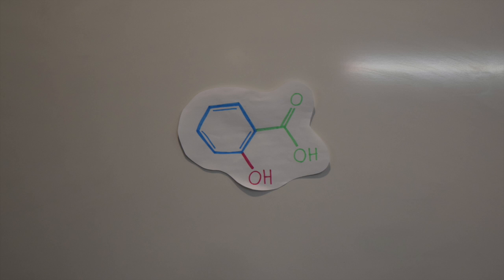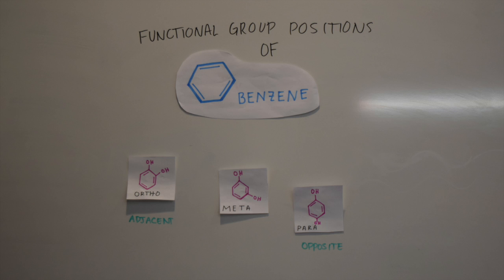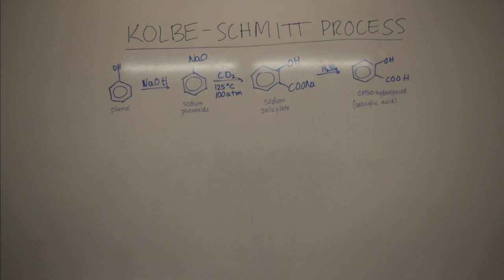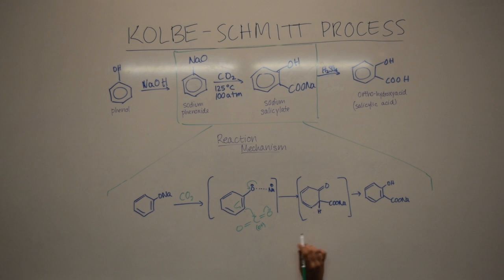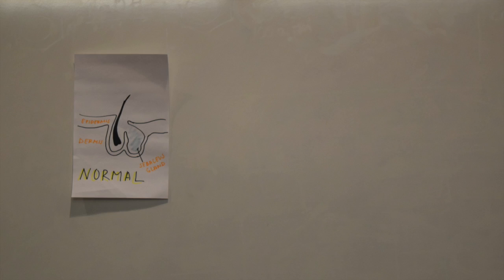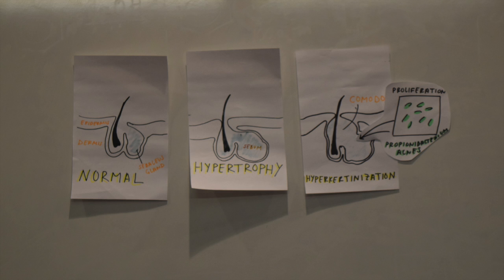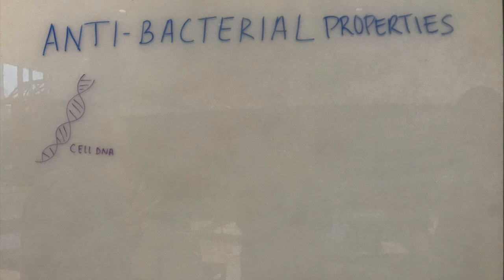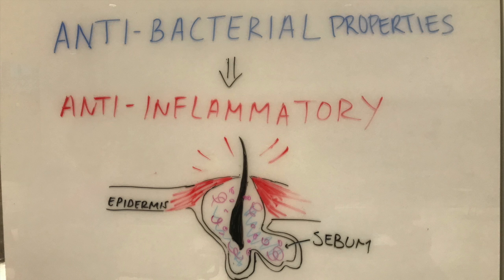From Cosmetics to Phramaceuticals, Meet the Miracle Drug, Salicylic Acid!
Honors General Chemistry 163 Capstone Project - Group 03C (Yasoda Mantena, Margaret Tran, & Faith Verderose)